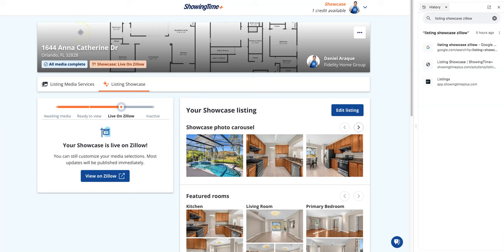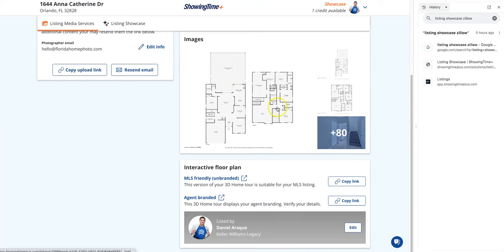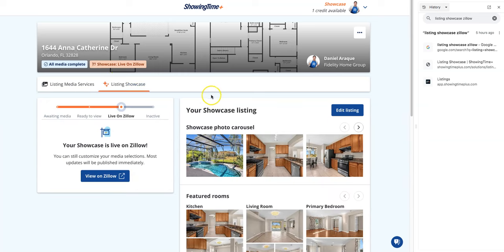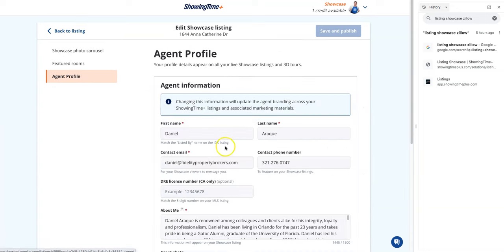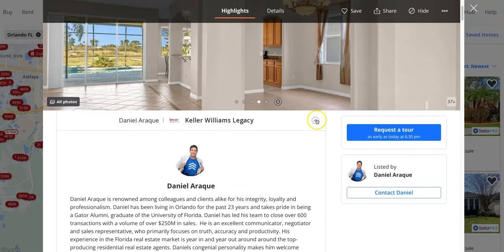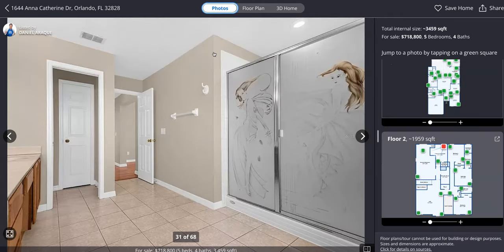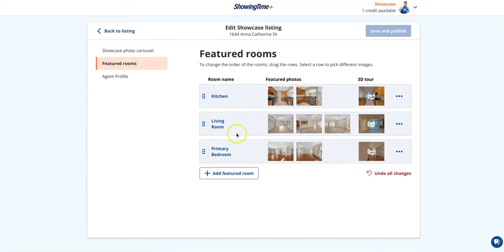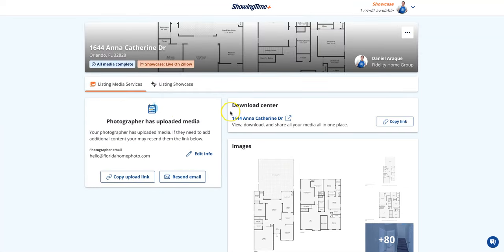Listing Showcase, a ShowingTime+ product, Exclusive to Zillow Premiere Agents : We have you covered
SHOWCASE highlights:

The initial release of the product will be in specific cities and exclusively for a restricted group of agent subscribers.
Featured property listings will incorporate interactive floor plans and various AI-driven functionalities, enhancing the prospective buyer's understanding of the home.
This product serves as a valuable marketing asset for individual agents or teams, with their branding prominently showcased on the listings.

EXCLUSIVE TO MARKETS AND TO SPECIFIC ZILLOW AGENTS

The subscription-based product will only be available to a limited number of agents in each market, and Showcase listings will appear higher in search results on Zillow — a benefit the company believes listing agents can use to their advantage to win more business.